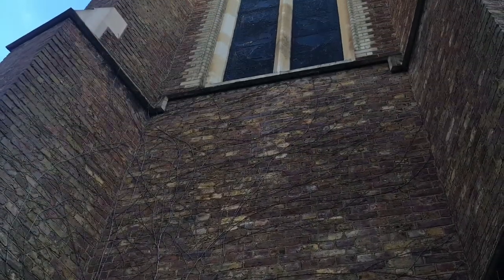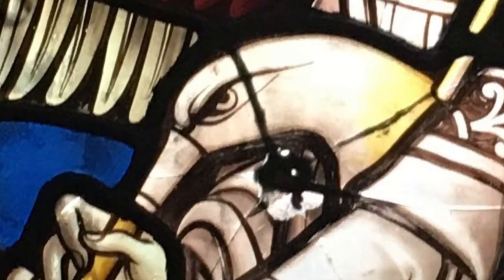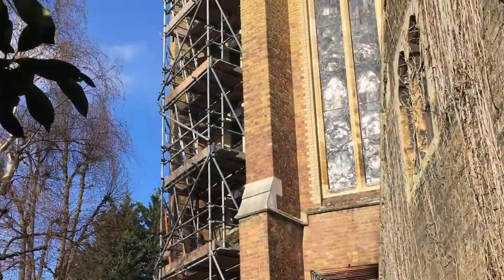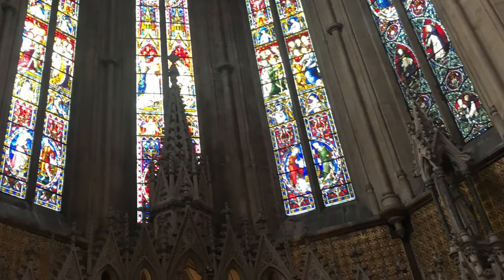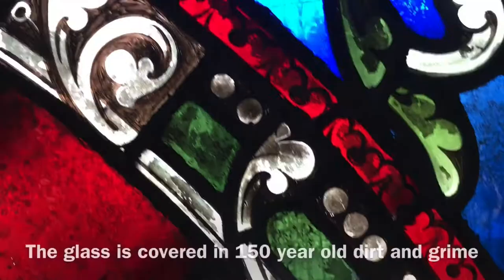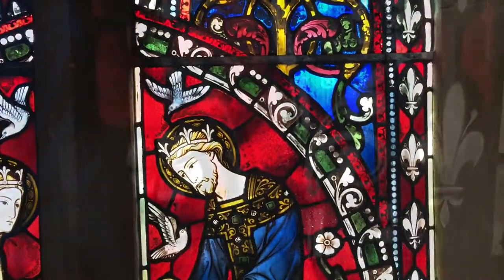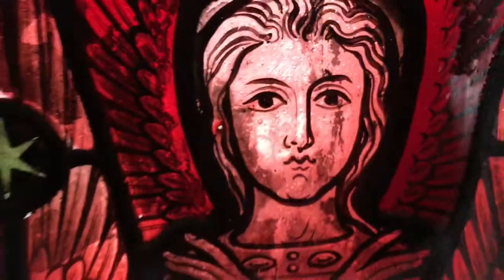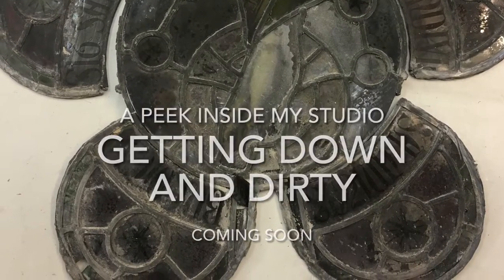Restoring the East window at St Dominics Church Kentish Town London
This is a short video showing the amazingly beautiful stained glass East windows  that we cleaned and restored in 2021 the windows had broken and damaged painted peices and due to buckling in places some sections were removed to be worked on at the studio in South Mimms,
look out for the swan necked bagpipe!